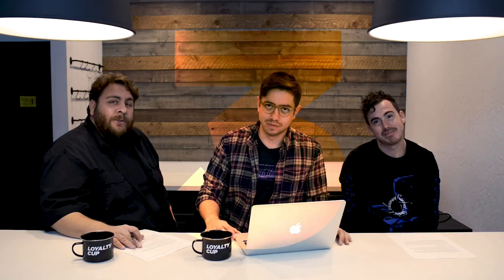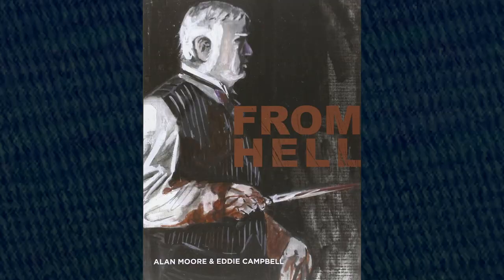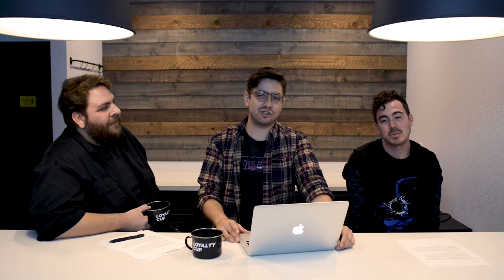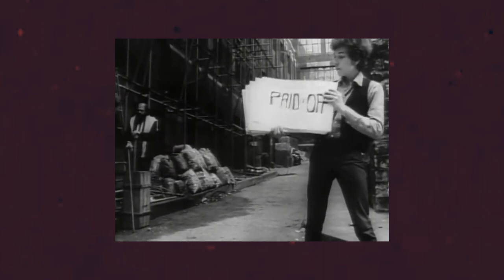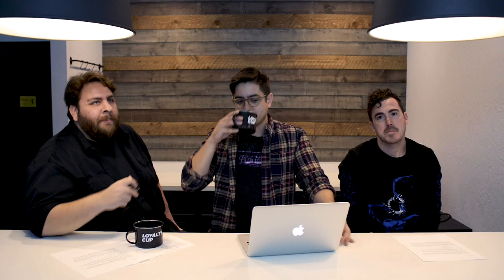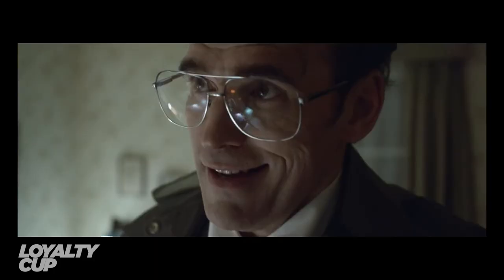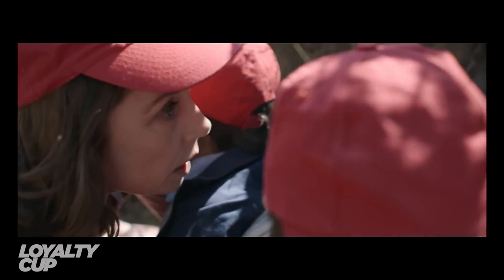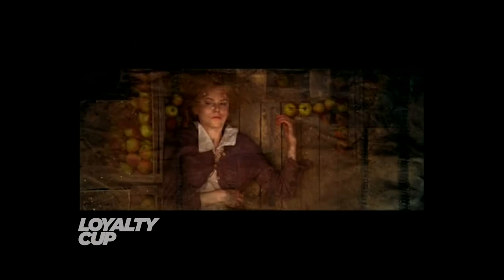Top 10 Things You Missed in The House that Jack Built | Loyalty Cup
We run through the things you might not have not noticed about The House that Jack Built, its' kill scenes, and its' creator Lars Von Trier.

Weekly on Loyalty Cup Andy, Richie, & Sean diving deep into Horror, Arthouse, Independent Film, and other obscurities.